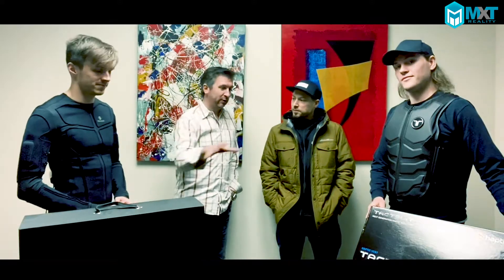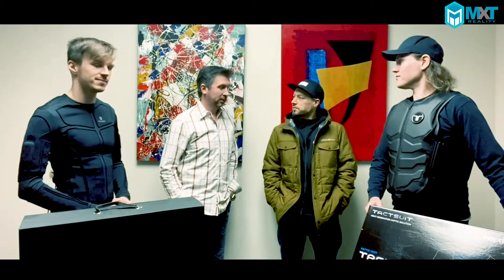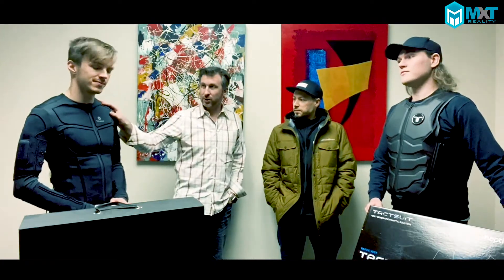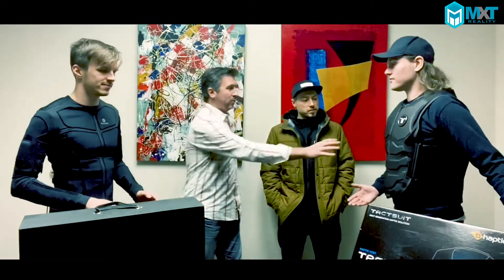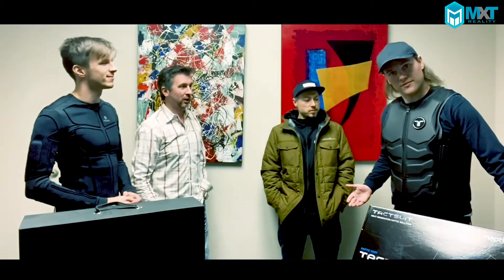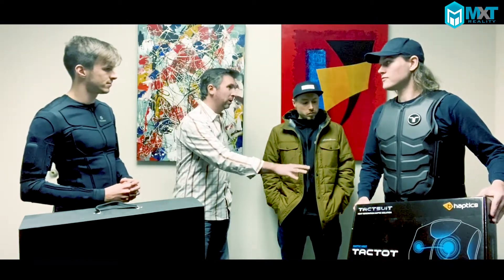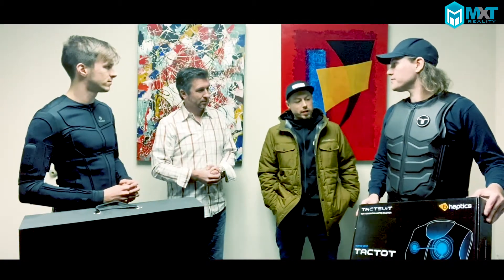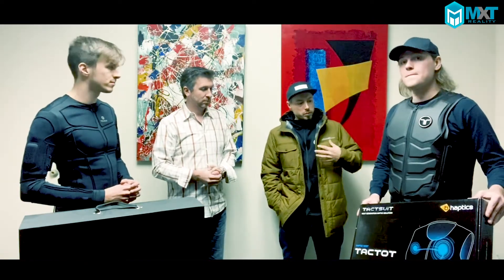VR haptic suit comparison - TESLASUIT vs bhaptics TACTSUIT - Q & A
We are lucky enough to integrate both of these haptic suits into our training and fun solutions.

During this video, you'll get a quick overview of how we see usage and adoption of these sensory suits.